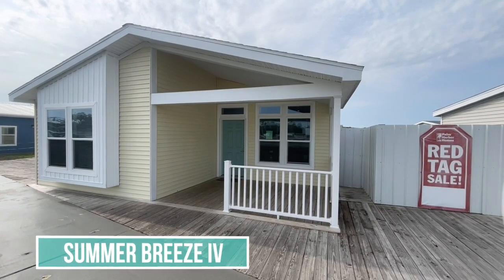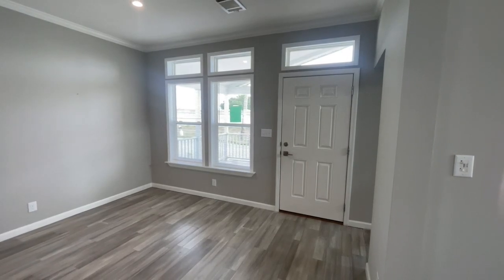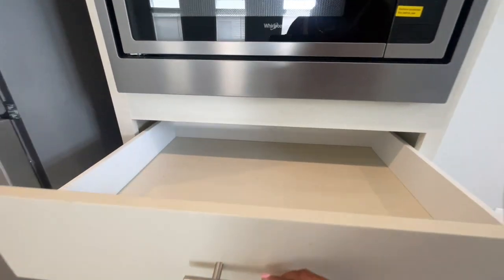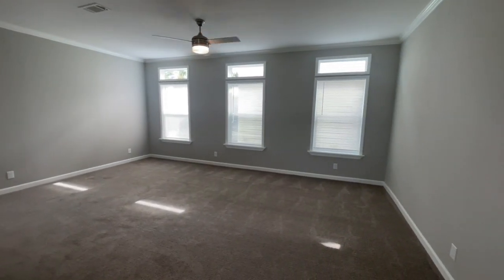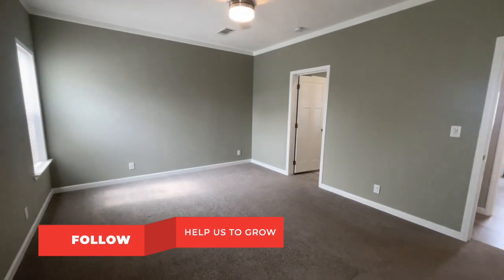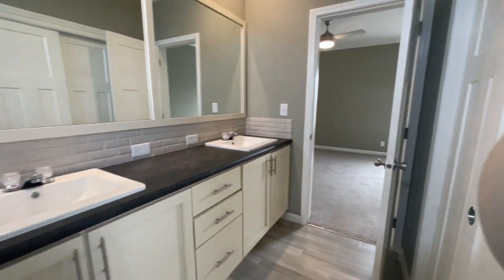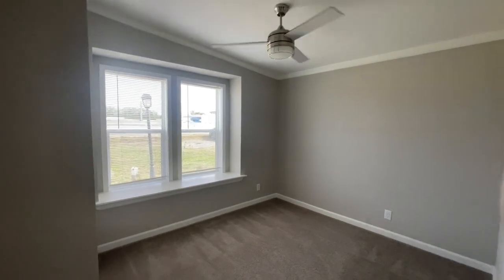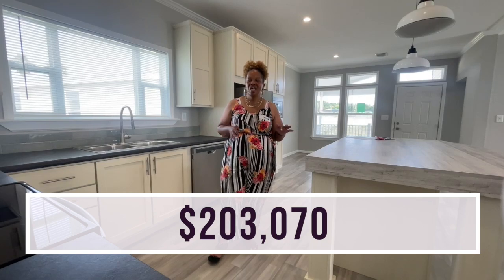This Modular Home is ALL That ! Mobile Home Diva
Hey Family

SUMMER BREEZE IV
$203,070

Nelson Wilson
Palm Harbor Homes
 605 S Frontage Rd

Christie Vaughn
4920 Bill Gardner Parkway # 103